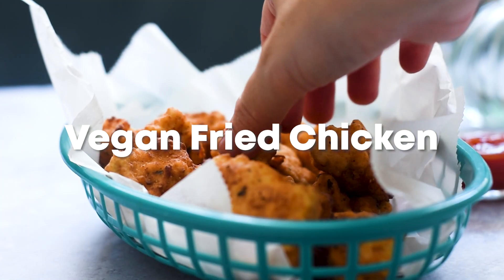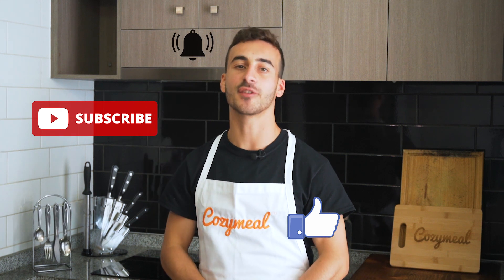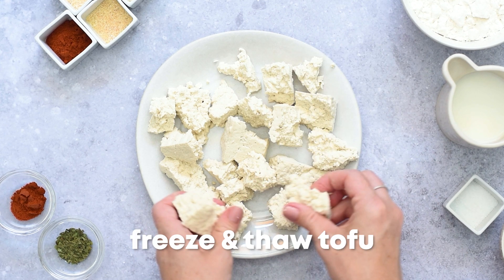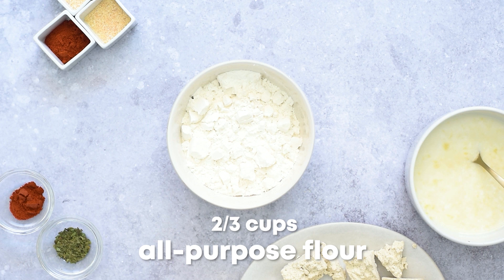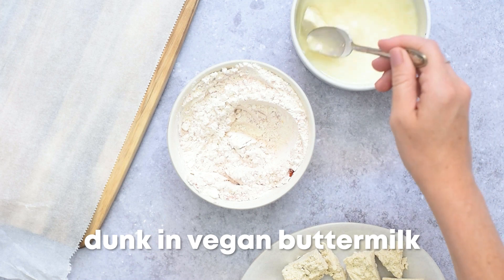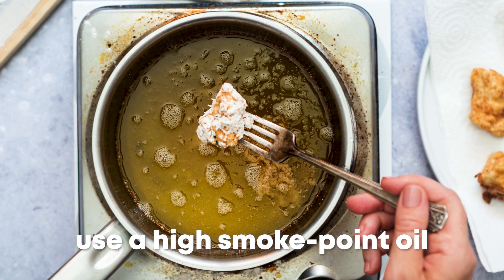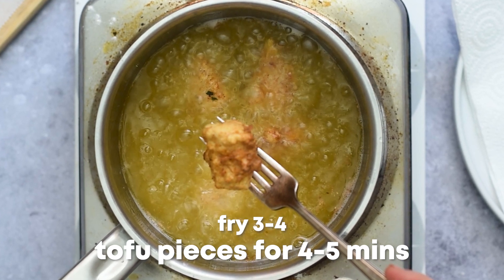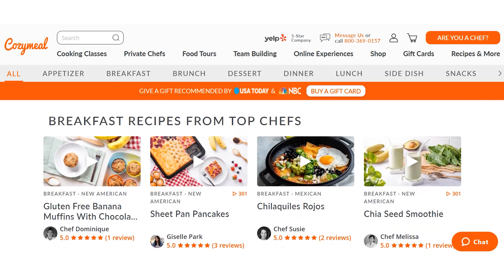SHOCK Your Tastebuds ⚡😱 With This Incredible Vegan Fried Chicken Recipe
This 100% plant-based vegan fried chicken is crispy, juicy and bursting with flavor!

Ingredients
Servings: 2
For the Vegan Fried Chicken:
450 g extra firm tofu, frozen solid then fully defrosted, see notes 1
1 batch of vegan buttermilk, see below
1 batch of coating, see below

For the Vegan Buttermilk:
½ cup plant-based milk
1 tblsp apple cider vinegar
2 tsp nutritional yeast
½ tsp sea salt. see notes 2

For the Coating:
⅔ cup all-purpose flour
3 tblsp cornstarch
1½ tsp sweet paprika
1 tsp garlic powder
1 tsp sea salt, see notes 2
½ tsp ground black pepper
½ tsp onion powder
½ tsp dried thyme
⅛ tsp cayenne pepper, or to taste

Instructions:

Step 1
Line a baking tray with parchment paper. Preheat the oven to 300°F (150°C) to keep the tofu warm after frying. Set a wire rack onto a second baking tray to drain the vegan fried chicken. Press the tofu between several sheets of paper towel or a lint-free kitchen towel to remove excess moisture. Tear the pressed tofu into six to eight chunks that are two to three bites in size. Set aside.

Step 2
Prepare the vegan buttermilk. In a medium-sized bowl, whisk together plant-based milk, vinegar, nutritional yeast and sea salt.

Step 3
Prepare the coating. In a large bowl, whisk together the all-purpose flour, cornstarch, sweet paprika, garlic powder, sea salt, ground black pepper, onion powder, dried thyme and cayenne pepper.

Step 4
Dunk several pieces of tofu at a time into the vegan buttermilk.

Step 5
Then one piece at a time, cover them in the prepared coating. Tap to remove excess flour. Transfer the coated pieces to the parchment-lined baking tray. Repeat with the remaining tofu. Once all the tofu has been coated, repeat the process one piece at a time. Dipping each into the vegan buttermilk, then covering them with the coating a second time. Transfer to the parchment-lined tray until ready to fry.

Step 6
In a heavy-bottomed pot, add enough vegetable oil to fully submerge several pieces of tofu. Do not overfill the pot as it may boil over when frying. Over medium-high heat, heat the oil to 350°F (175°C) or until a wooden utensil gives off tiny bubbles when dipped in the oil.

Step 7
Fry three to four pieces of tofu at a time for 4-5 minutes or until golden brown. It is important not to overcrowd the pot. Be careful when frying as there may be some splatter.

Step 8
When the vegan fried chicken is golden and crispy, transfer to the prepared wire rack and keep warm in the oven while frying the remaining pieces in batches.

Step 9
Serve the vegan fried chicken and enjoy!

Notes:
Freezing the tofu separates the cellular structure. This gives it a much meatier texture and allows it to absorb more flavor. This step can be skipped to save time, but dramatically changes the final dish.
For more "chicken" flavor, replace the salt with 1.5x the quantity of vegan chicken flavored bouillon powder. This is totally optional. The recipe is still delicious with sea salt.
This recipe can be made gluten-free by replacing the all-purpose flour with any 1:1 gluten-free flour blend.